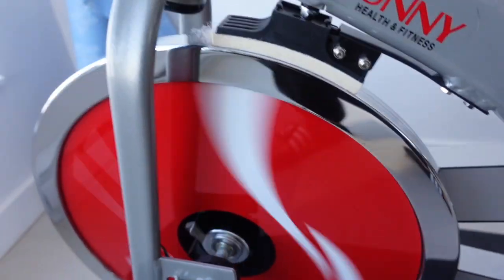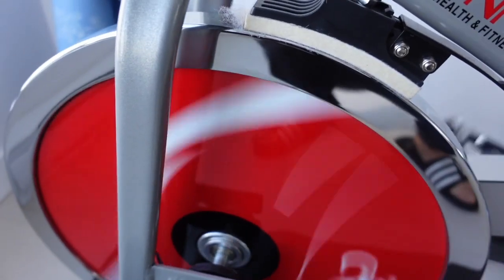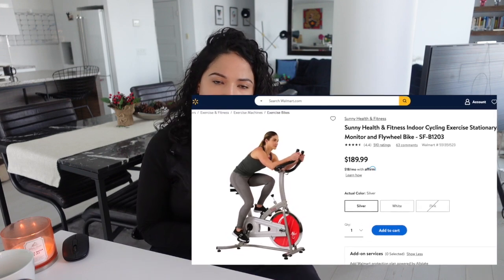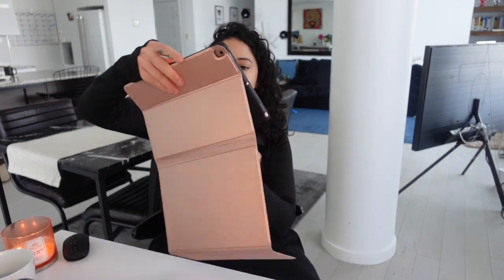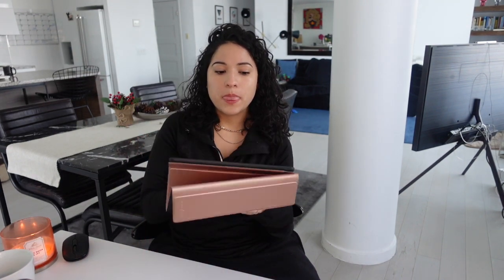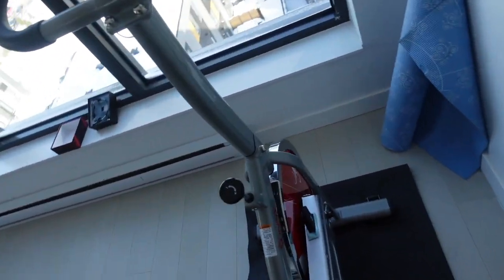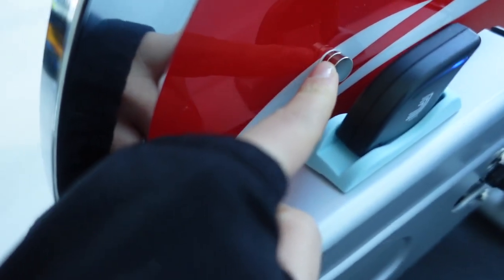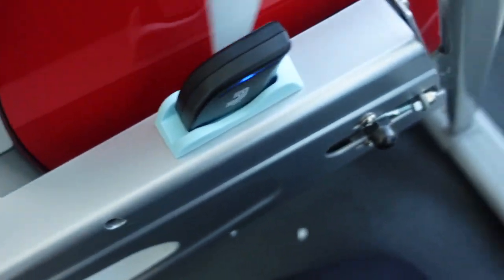SUNNY HEALTH AND FITNESS SPIN BIKE REVIEW | HOW TO MAKE YOUR OWN "PELOTON" BIKE USING ANY SPIN BIKE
HEY YT FAM! A lot of people have requested a Sunny Health and Fitness review after my unboxing video so here it is. I've had the bike for 2.5 months now and I love it, I also go over some of the gadgets you can buy to make your spin bike more like a "peloton" bike.

Hope you enjoy and if there are any other type of videos you would like to see please leave it in the comment box below xoxo